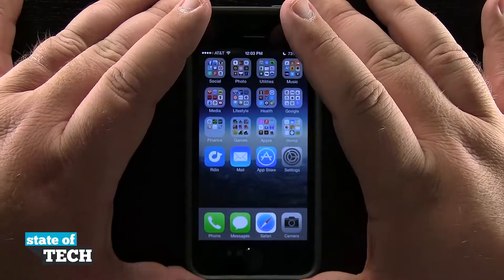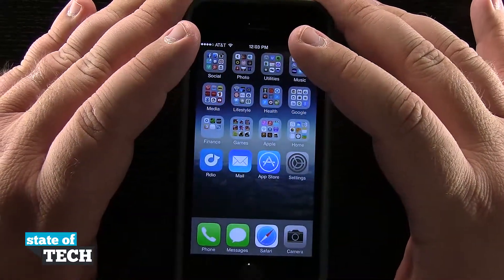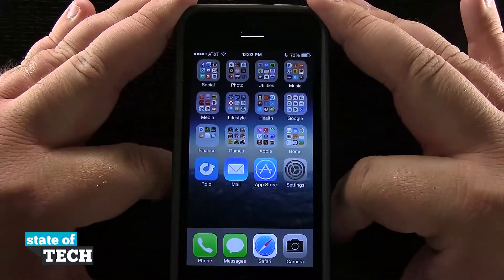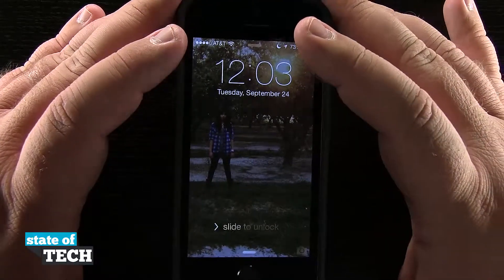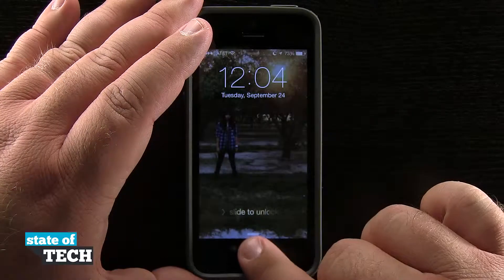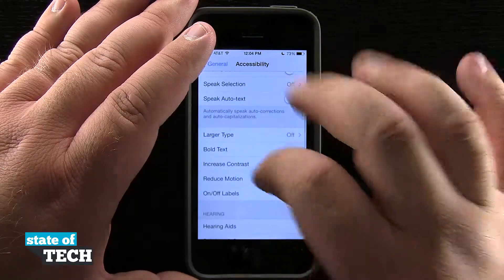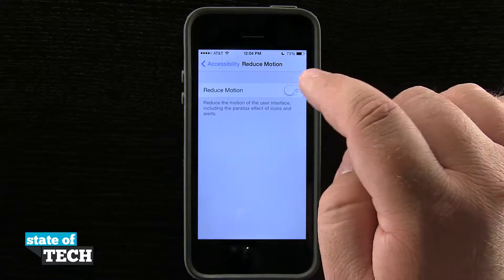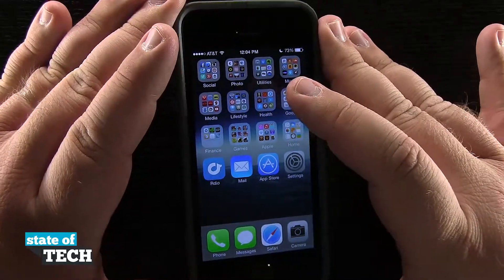iPhone 5S Quick Tips - How to Disable the Parallaxing Effect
With iOS 7 there comes a new feature that some might not notice when first using their iPhone 5S and it's called Parallaxing. With this feature the icons and menus on your iPhone 5S look and feel like they are in a 3D effect field. This feature can have some impact on battery life and we show you how to disable it if that feature is not for you.